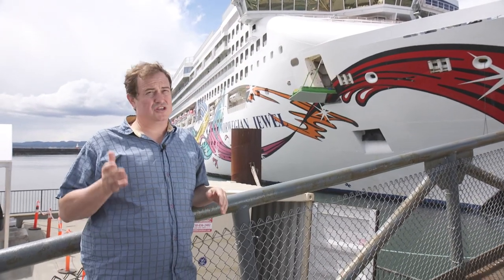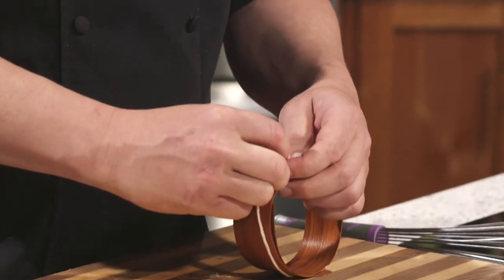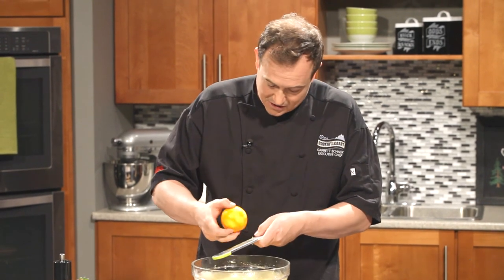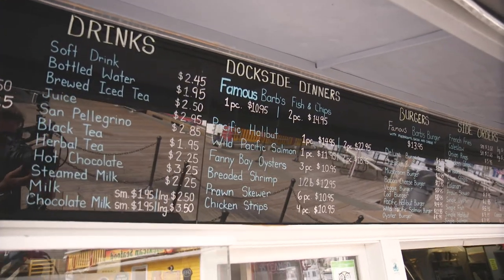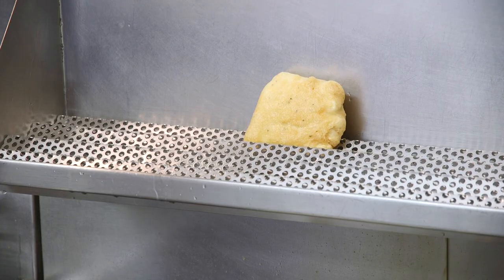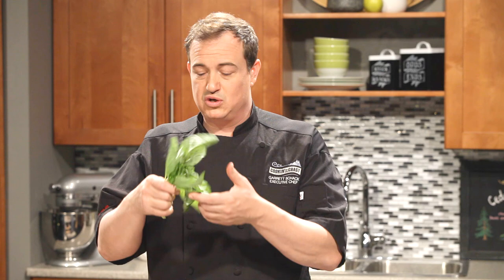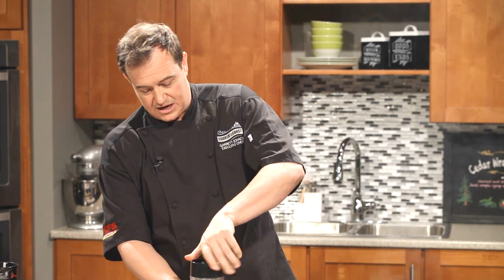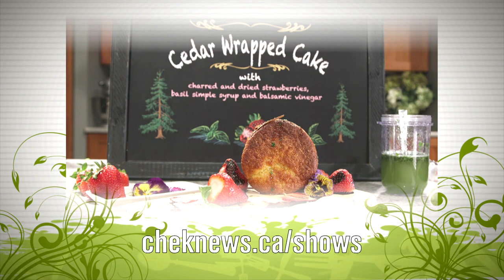COC 412 Cedar Cake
A west coast take on a classic with little cakes that are baked in cedar.  And Barb's Fish and Chips is a Victoria institution.